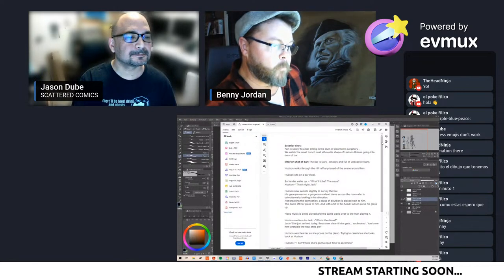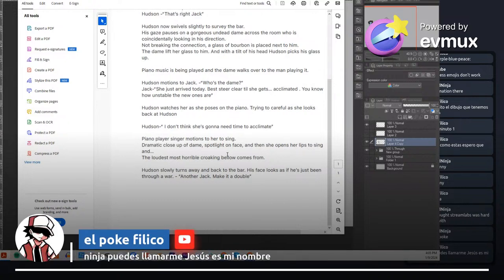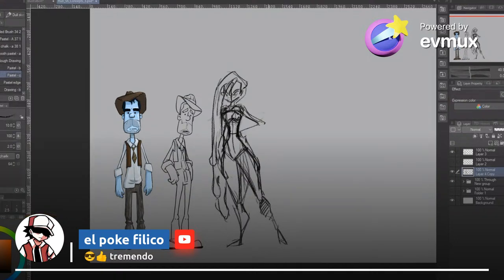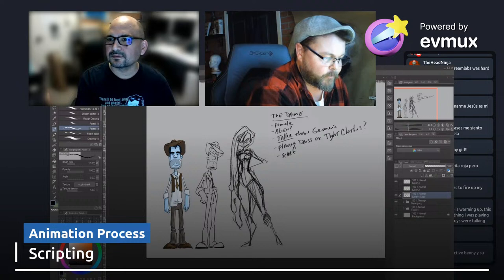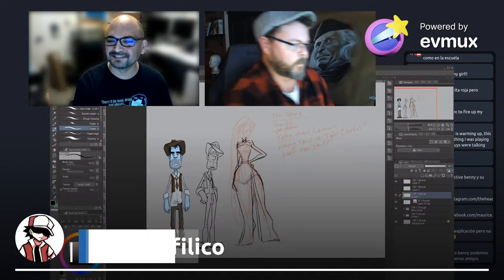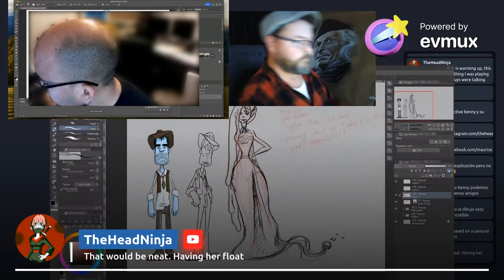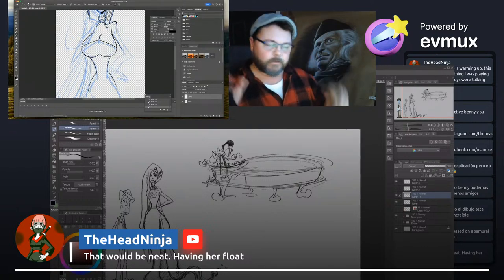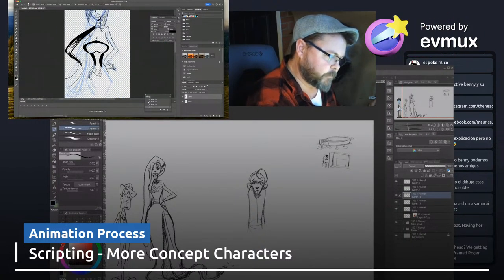The Animation Process #2 : Script & More Concept Character Design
The Animation Process : Watch as Animator Benny Jordan along with Comic Book Artist Jason Dube take you through the process of creating an animation from Start to Finish. Each video will focus on one step as you watch the 2 artists tackle it on camera and explain what they do.

You can check out Benny Jordan's Artwork & Commission him at Scattered Studios...

or on my EBAY Store...

Check out my Pateron page where I post daily with "Work In Progress", or "Video Tutorials", "Speed Art", or get access to all my "Comic Books"…